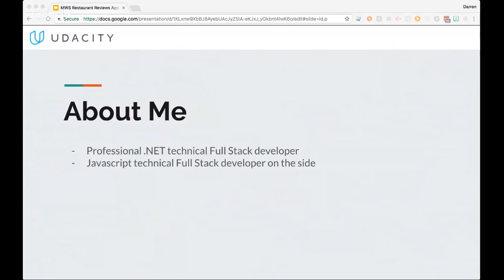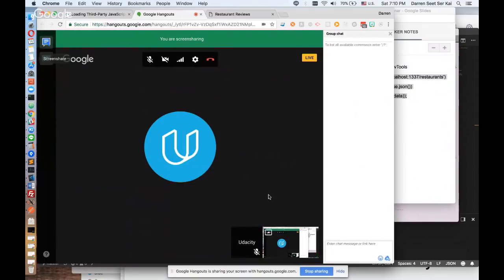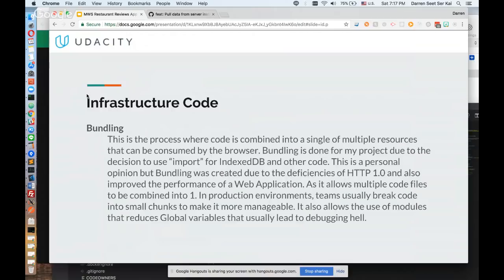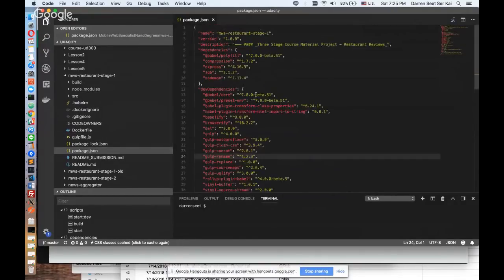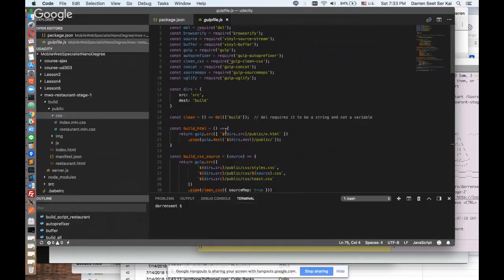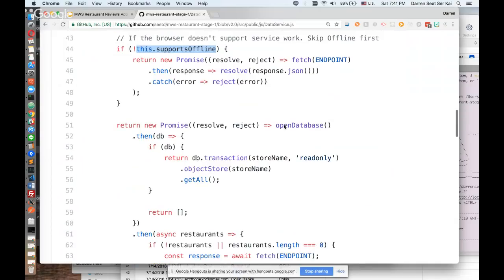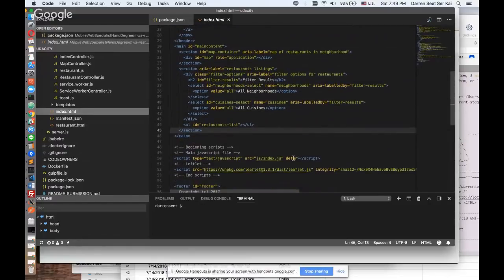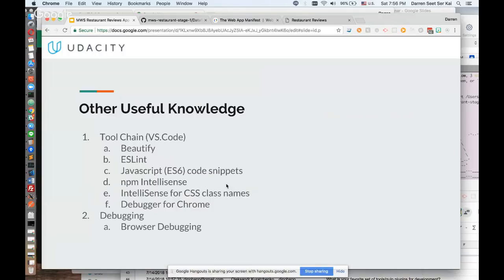MWS Restaurant App - Stage 2 Webinar with Darren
Scholarship MWS student, Darren (@dseet) will be taking you through MWS Project 2 from start to finish and sharing his best project tips.  Please use the form below to register for this webinar and submit your specific Restaurant App - Stage 2 question for Darren.